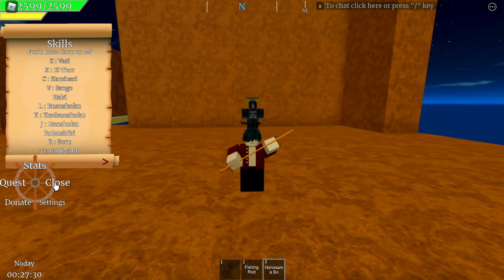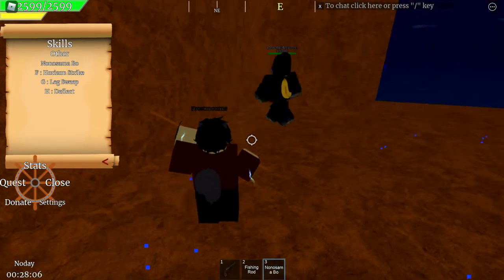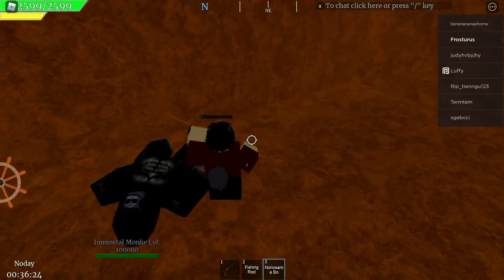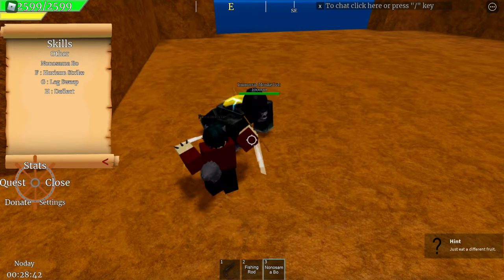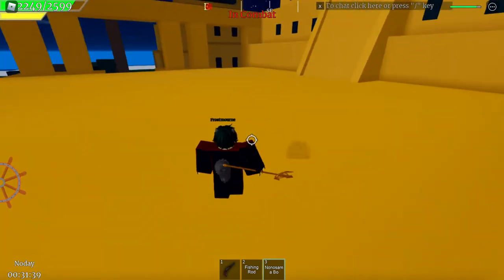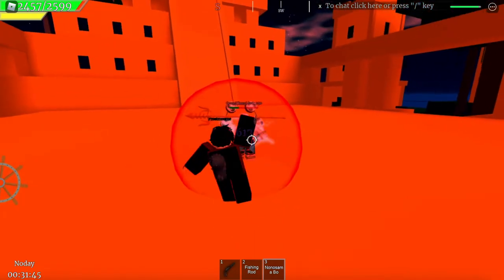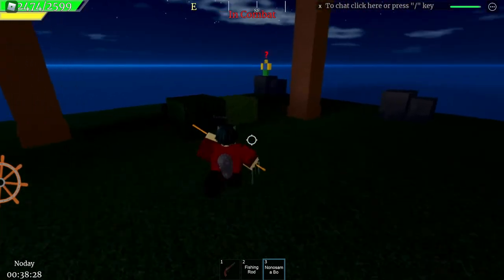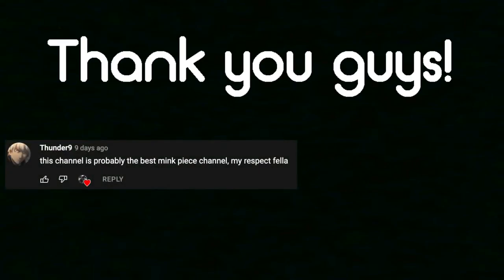NONOSAMA BO SHOWCASE | Mink Piece | Roblox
Here is my showcase on Nonosama Bo, its really unique!

Mink piece was inspired by the anime and manga " One Piece " by Eiichiro Oda:
Ship Cargo through the world!
Find unexplored islands!
Battle other pirates and become the pirate king.

The game is free so play it!

Music used at intro of video:
[FREE] "Mystery Forest" Background Music | Violin Music | Free Music | Instrumental | Build Up Music
by Meger Prod